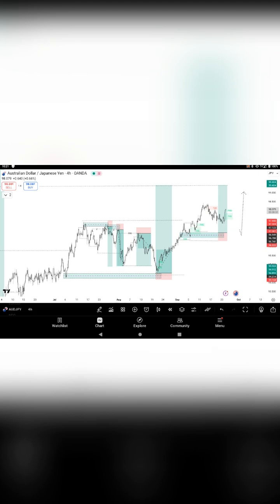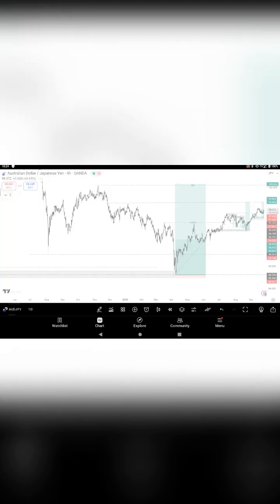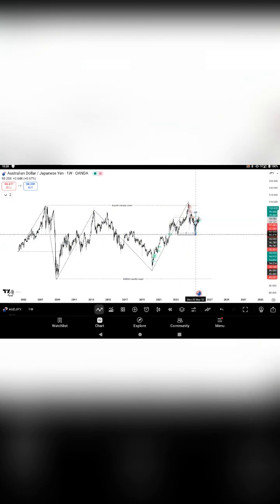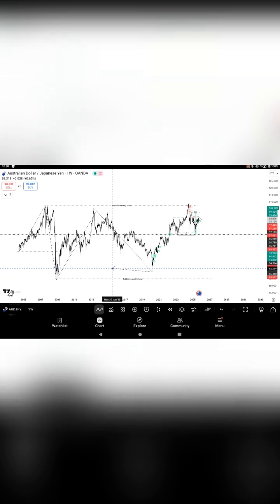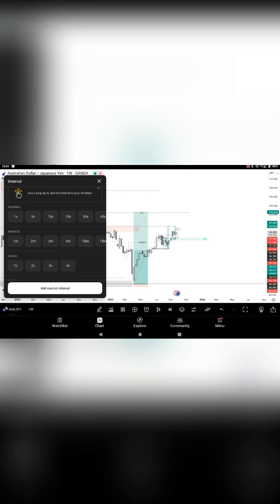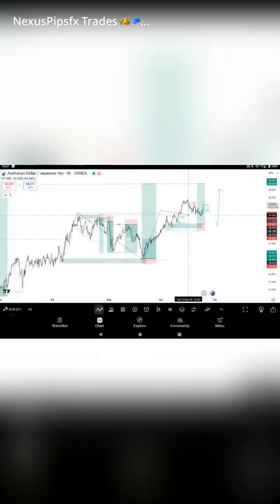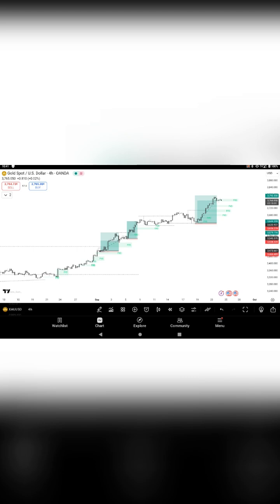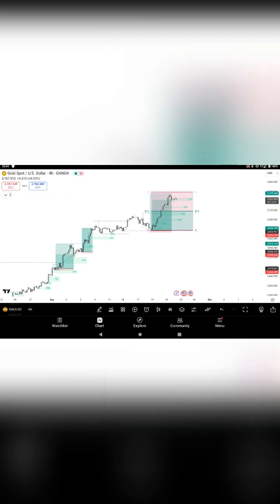XAUUSD and AUDJPY Trade Breakdown Forex Technical analysis#Money Swing trading